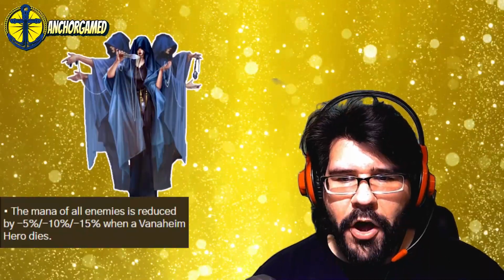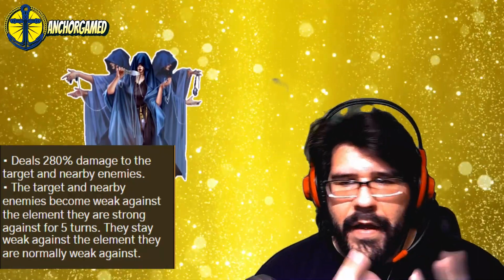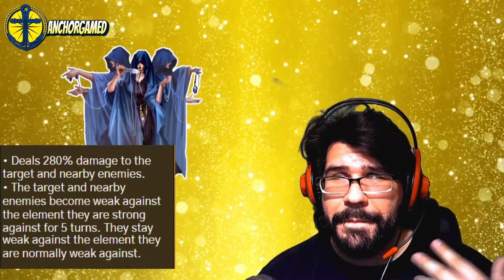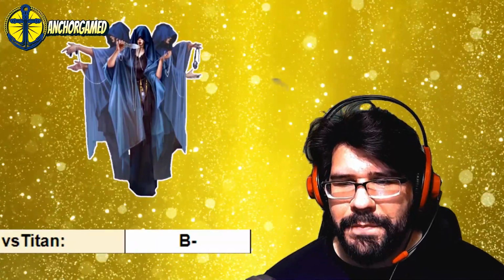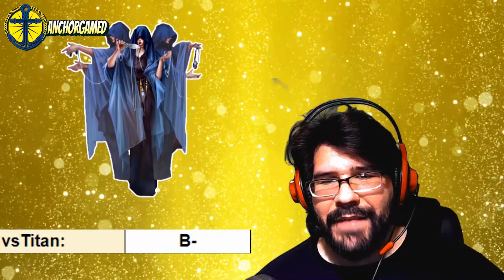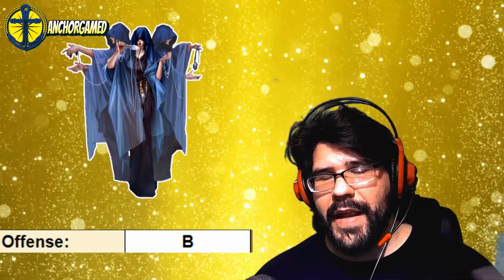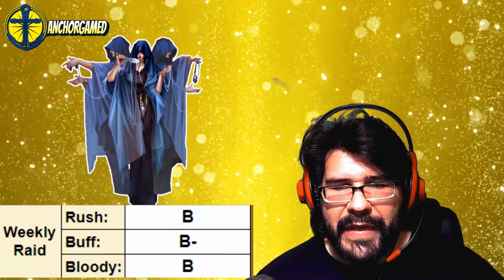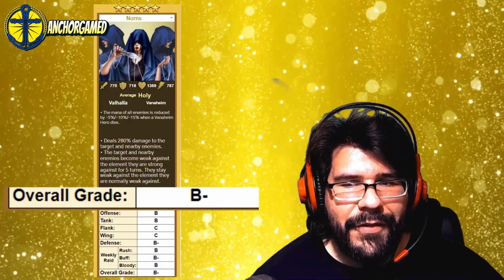Empires and Puzzles Norns Hero Breakdown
Install Raid for Free ✅ IOS ✅ ANDROID ✅ PC and get a special starter pack 💥 Available only for the next 30 days

Breaking down Norns Empires and Puzzles. Talking about what she does on offense, defense, on titans & Raid Tournaments

TO BECOME A MEMBER OF ANCHOR COVE:
Search for:
Anchor Gamed